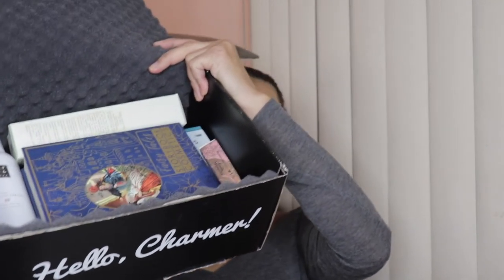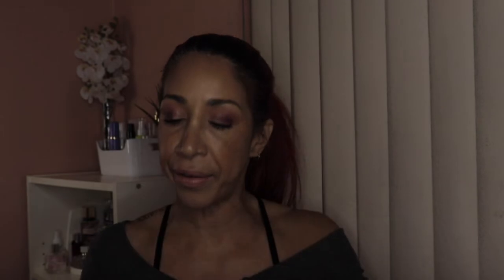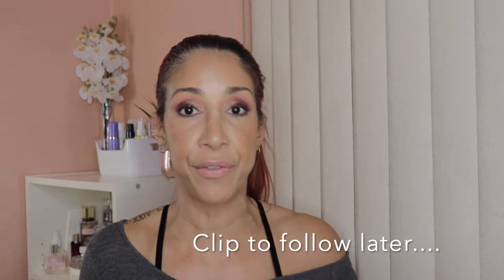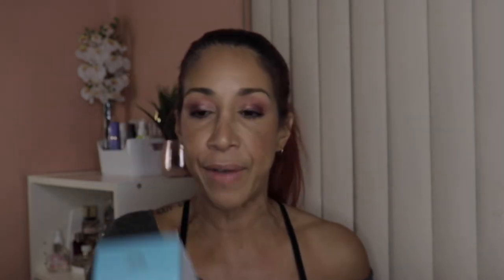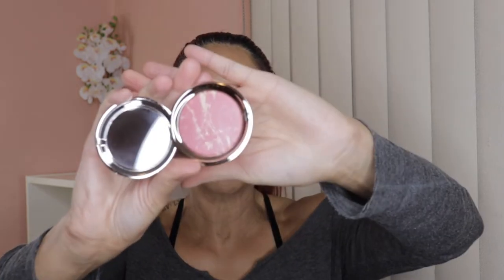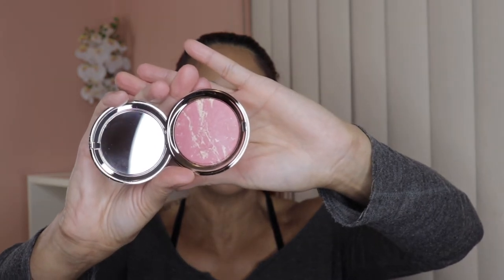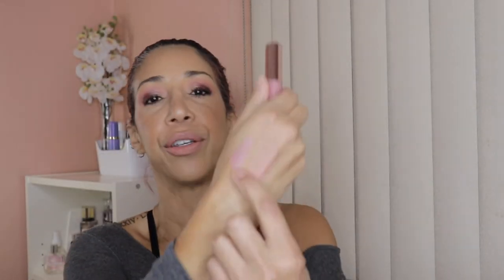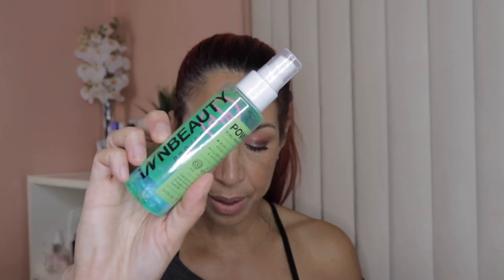BoxyLuxe December 2019 - Unboxing and Try On - NANCY DIAZ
Hello beautiful people!  It’s time for another unboxing.  This video is all about the December 2019 BoxyLuxe.  I'll go over the items I received in my box, give you their retail value, as well as do a quick look using some of the products I received.

PRODUCTS MENTIONED:
Storybook Cosmetics Fairy Tale Little Briar Rose Palette: $55
Elemis Pro-Collagen Rose Facial Oil: $79
Ciate Marbled Light Illuminating Blusher: $26
Fresh Soy Face Cleanser: $38
Too Faced Melted Matte Lipstick: $21
Inn Beauty Power Up Dual Phase Setting Face Mist: $32
Kat Von D Dagger Tattoo Liner: $20
QMS Medicosmedics Lip Line Corrector: $200
Rituals - The Ritual of Sakura Shower Gel: $9.50

Face Brushes:
BH Cosmetics Marble Set (both Face and Eye brushes)
Tarte Cosmetics Face Powder Brush (from a Holiday set; no number on it)
Aesthetica Power Brush
Philosophy Powder Brush (no number on it)
Catrice Triangle Artist Brush (no number on it)
Anastasia Beverly Hills Highlighting Brush
Luxie Small Contouring Brush #512
Luxie Precision Foundation Brush #660
Elf Highlighting Brush (no number on it)
Elf Precise Airbrush Blender #103

Eye Brushes:
Alamar Cosmetics Large Blending Brush and Flat Shader Brush
Real Techniques Darkness Correcting Brush
Morphe Brushes
Sephora Brushes
Lancome Blending Tip Shadow #16
Mac Blending Brush #217
Luxie Large Shader Brush #209
Luxie Precision Shader #239
Lancome Concealer Brush #8

AFFORDABLE SPONGES I LOVE:
Real Techniques Miracle Complexion Sponge: $6
Flower Beauty Blending Sponge: $9
L’Oreal Infallible Beauty Sponge: $6
EcoTools Total Perfecting Sponge: $5

PRODUCTS MENTIONED:

BRUSHES I FREQUENTLY USE:

SPONGES I LOVE:

Real Techniques
Flower Beauty
L’Oreal
Eco Tools